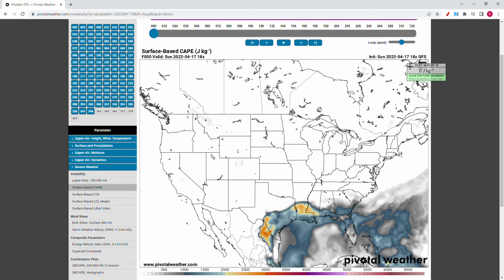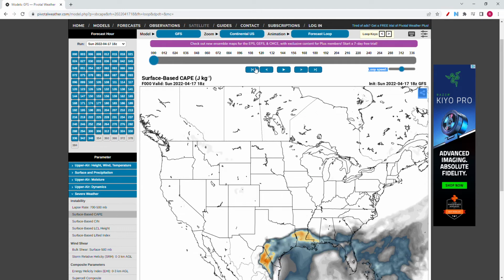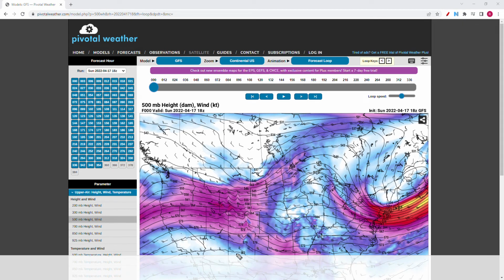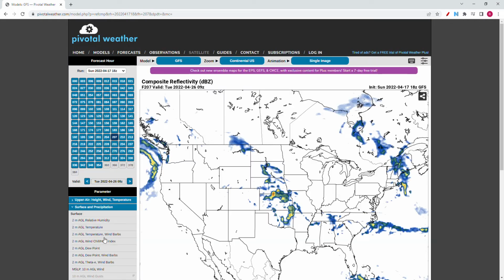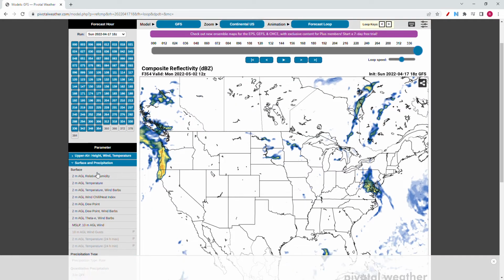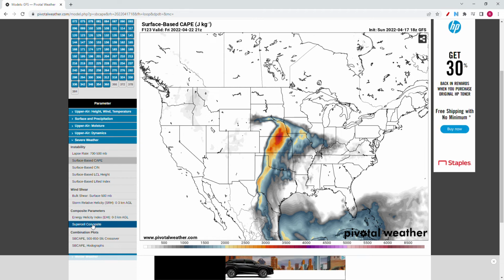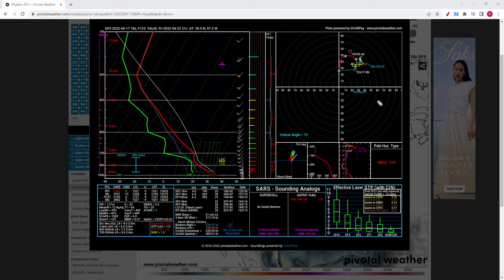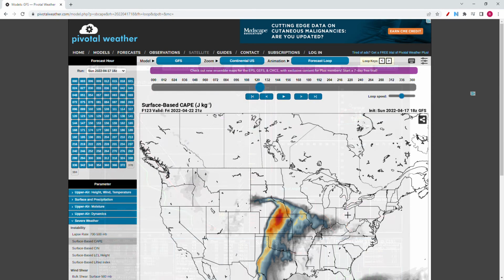How to forecast weather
How to forecast weather from home for free